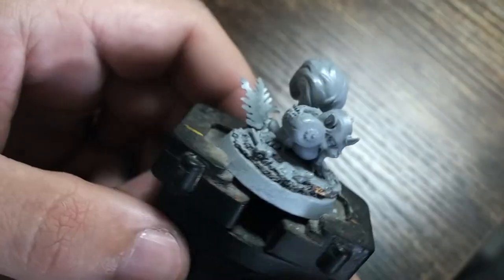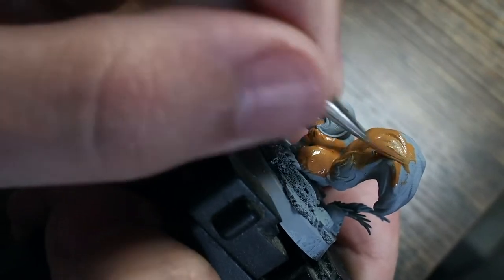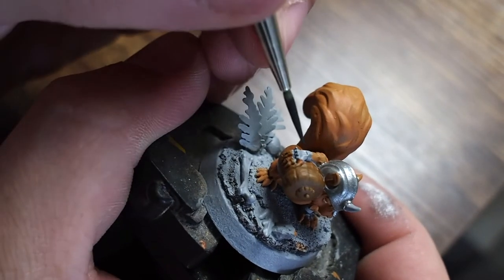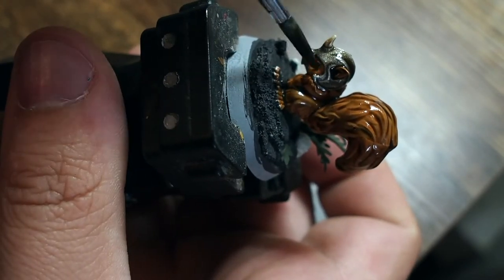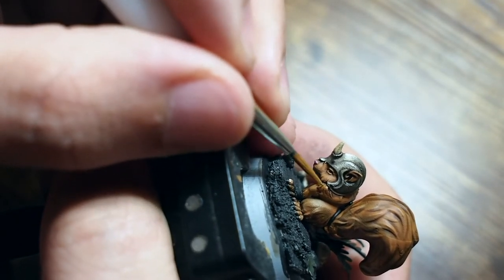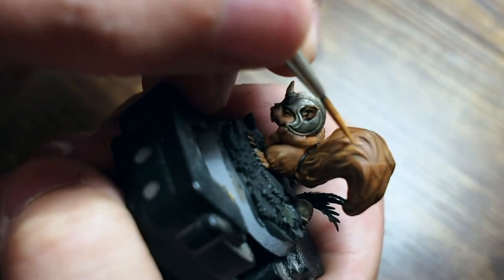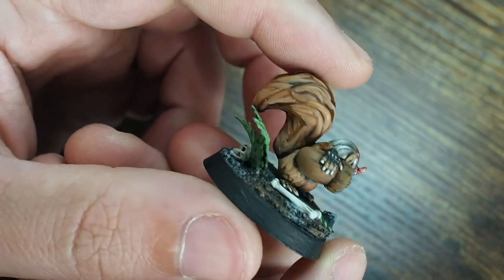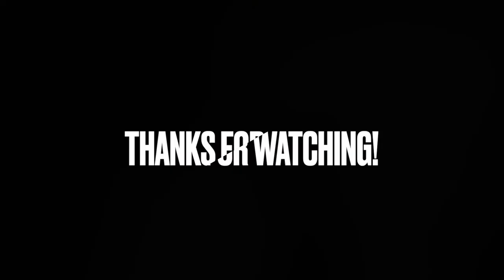3D printed Akhorne for £4! ( Talk, Chill and Paint )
Hi friends in this video I am talking you through my random little commission where I have painted up a cheap-o 3D printed version of Akhorne for Blood Bowl.  This video I haven't put the colours at the bottom as this is more of a talk along and paint video but I am describing and using paints that I have used in my previous videos and your more than welcome to ask what they are if you are planning on painting a similar colour scheme.  As always thank you guys so, so much for your time and for tuning in and watching my videos.  I hope that they are fun and useful for you and that my content is different and creative.

 Also a massive thank you to my good friend Chris Dixon for his artwork on my logo.